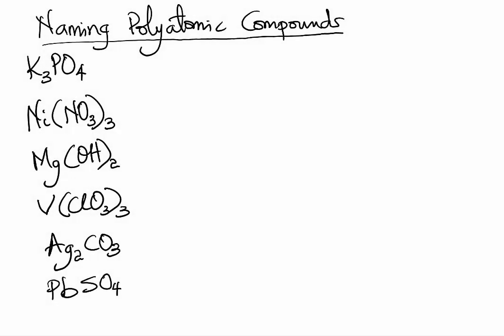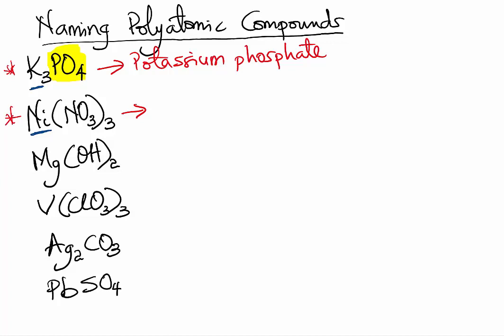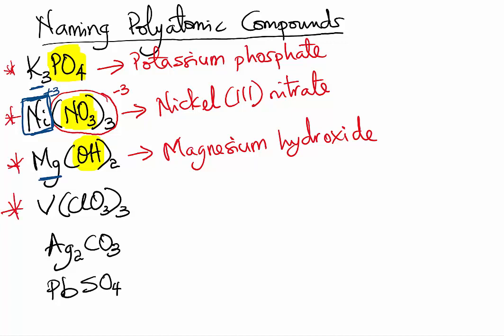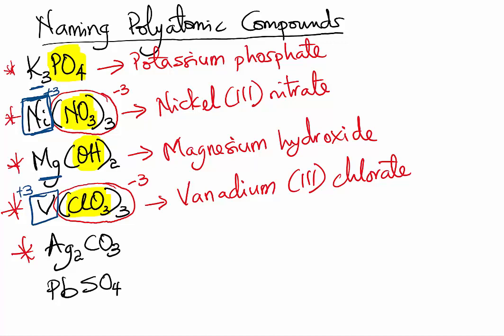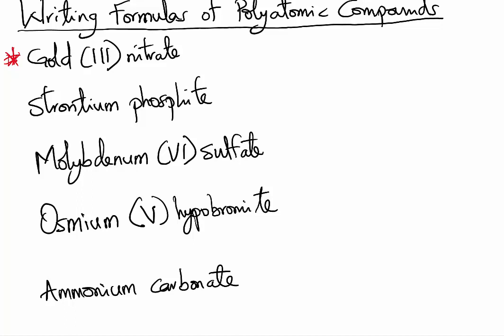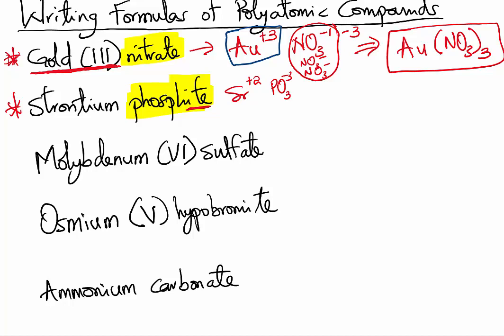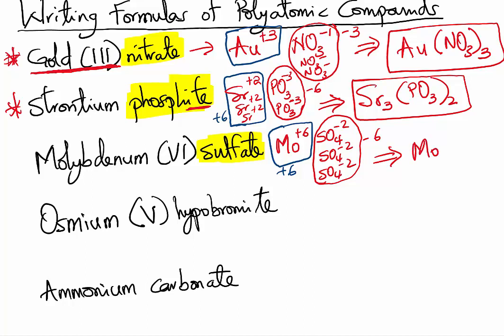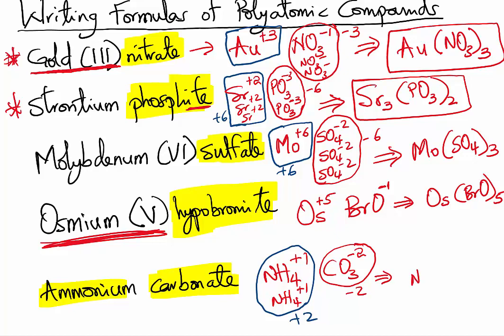Naming Polyatomic Compounds - #7